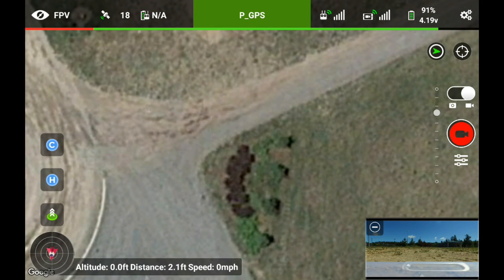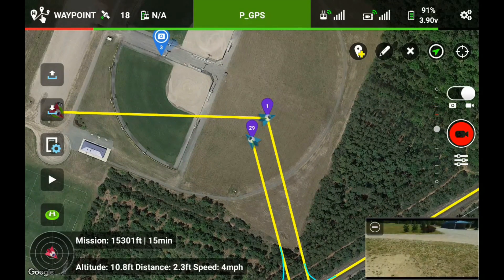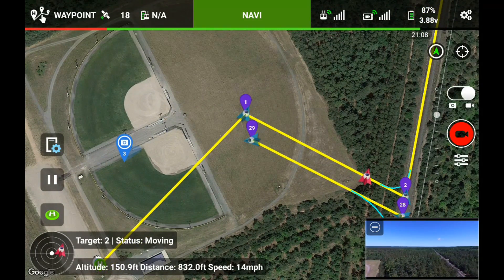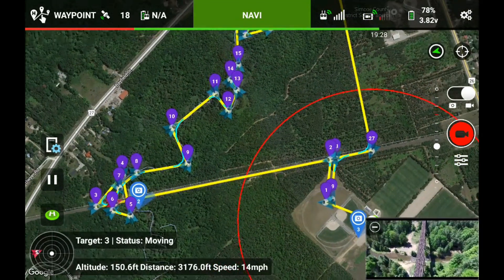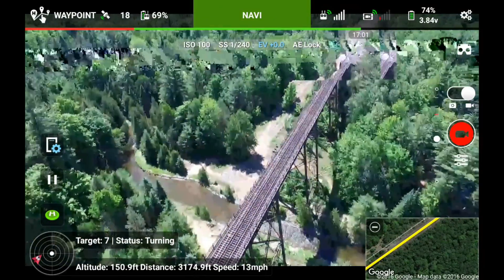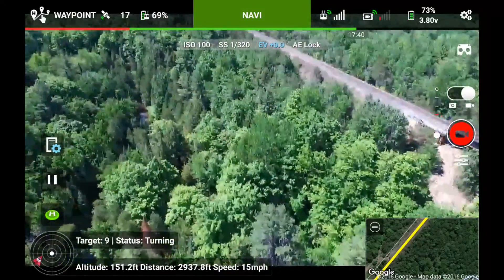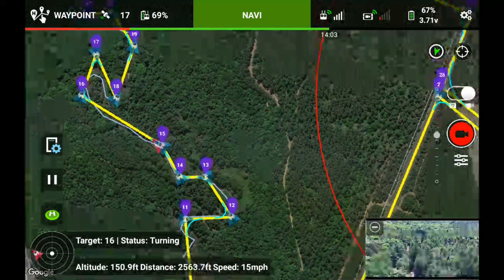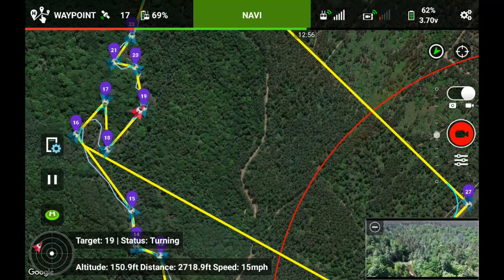Litchi app MUST WATCH!!!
Created and account
Signed in
Created a Waypoint Mission
Saved it
Downloaded the Litchi App in my NVidia Shield K1 Tablet
Connected to the Phantom
Started the Litchi app and signed in
Downloaded my saved mission to the app
Uploaded the mission to the Phantom
Got the quad in the air
Hit the Play button on the app to start the mission
The Phantom flew the mission even though it flew out of range
I have conducted several tests
Using both my P3A and P3S
The results are the same every time
I even planned a mission, uploaded it to the Phantom
Hit play, the Phantom started the mission
Then I turned off the TX
OFF!!!
The Phantom still flew the mission until completion
No TX!!
My conclusion
If you plan a safe route, using this app and Waypoints, clear of obstacles, high enough to clear things like trees, and have enough battery for the mission, IT WILL FLY THE MISSION WITH OR WITHOUT THE TX!
I Don't recommend doing this
These are my results only
If you try this and fly your Phantom out of range and it doesn't come back, you were warned.
After my testing I have no doubt what my P3's will do, every single time
You do as you wish with your Phantom
Happy flying